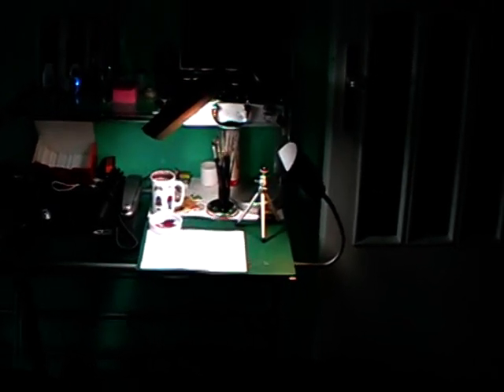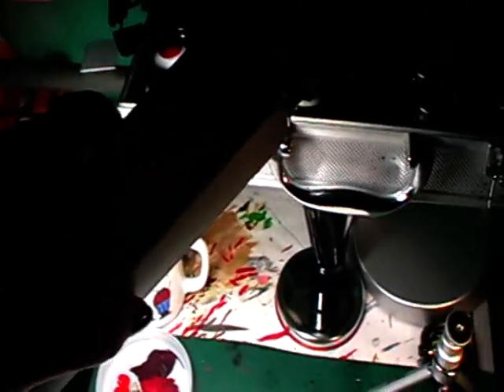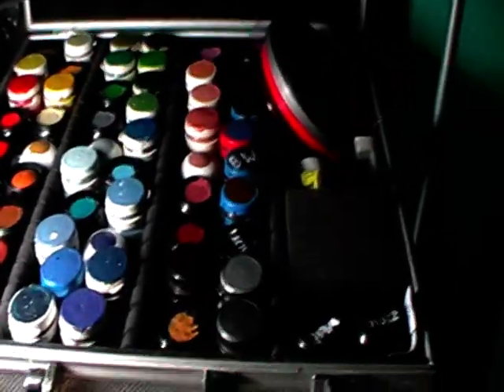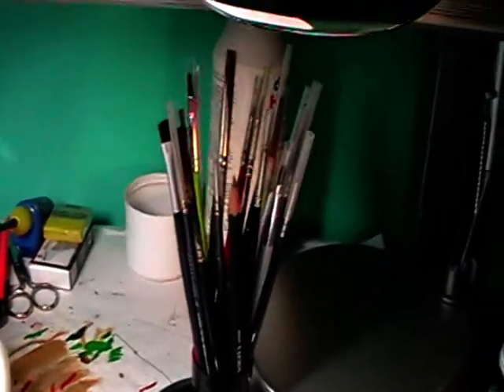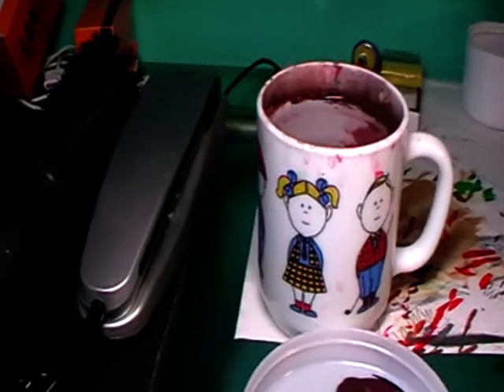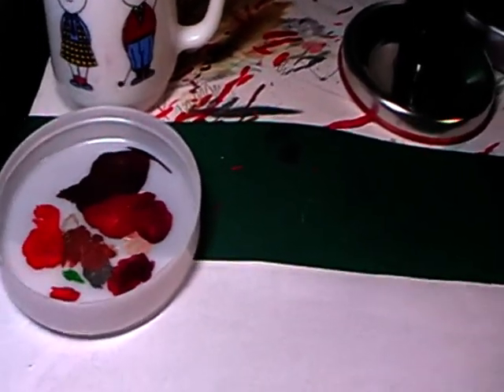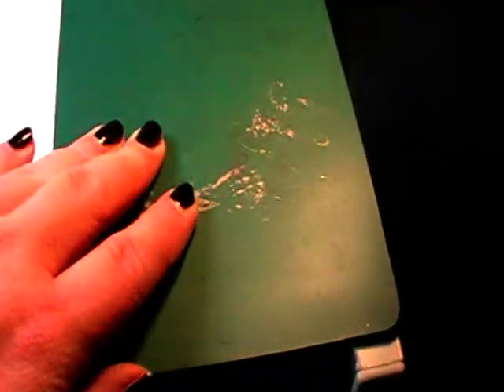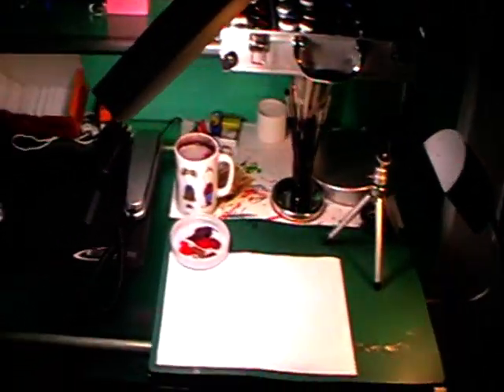My new painting station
i just whanted to show you guys my new painting station